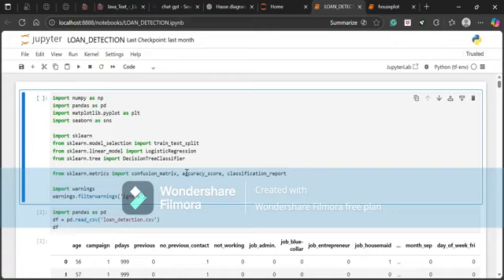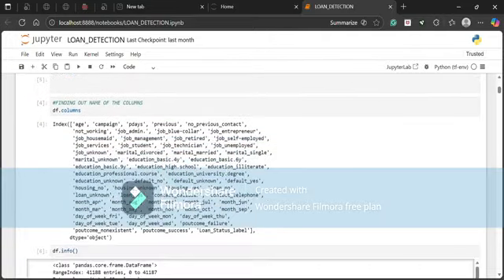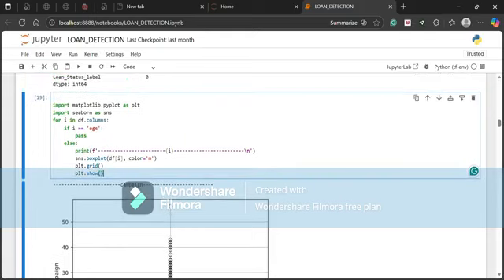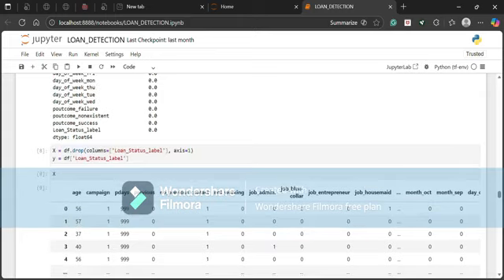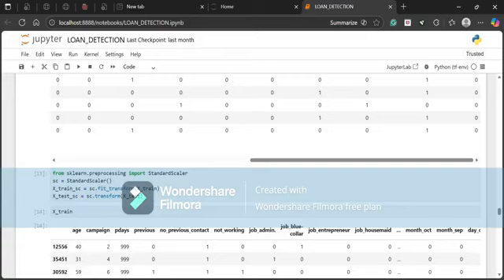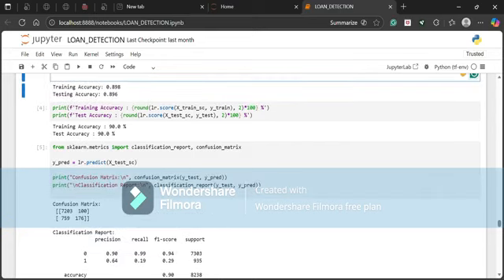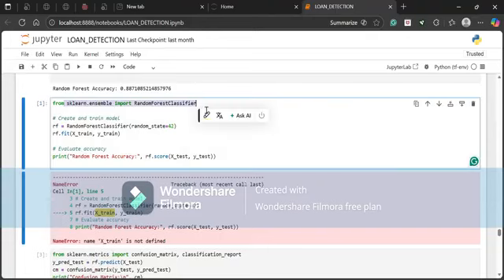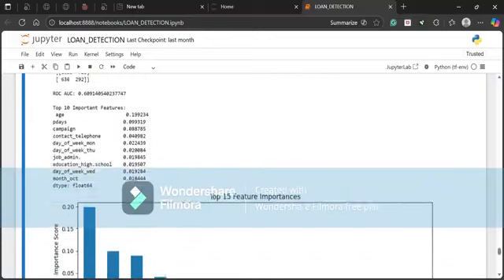FINAL PROJECT VEDIO AIML PREGRADE.